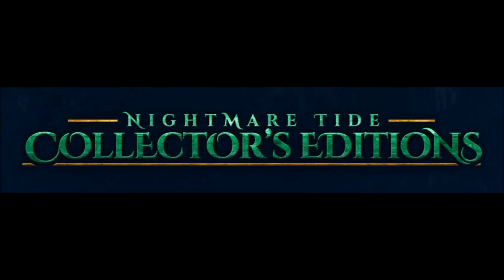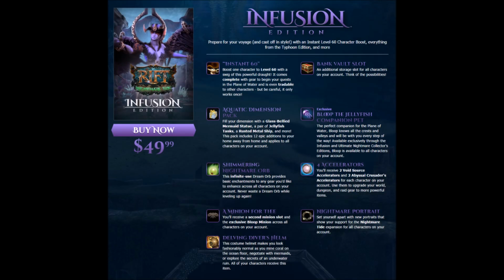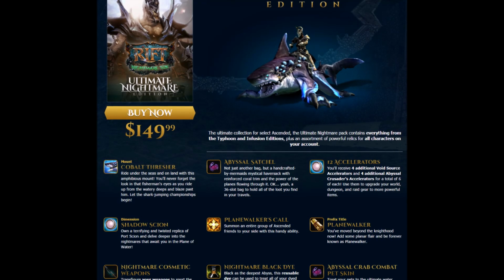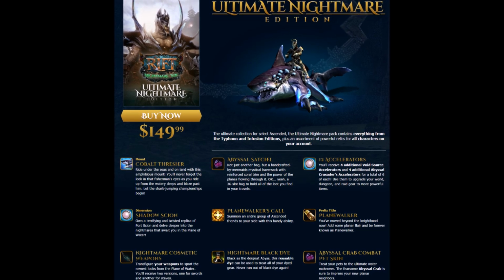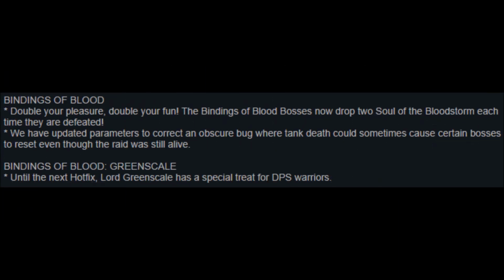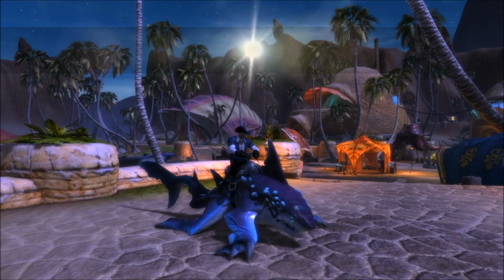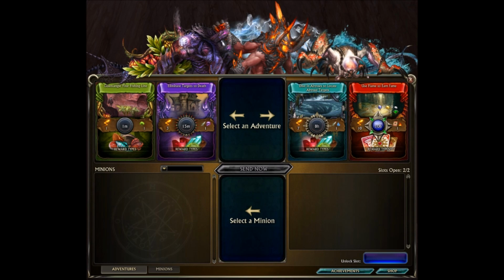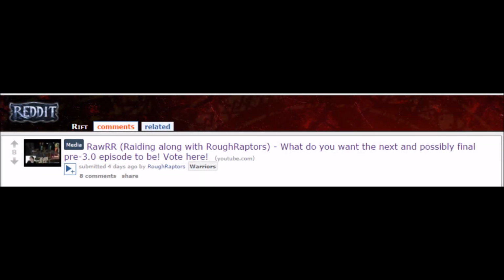The Telaran Post - Episode 1 - Rift 3.0 Nightmare Tide Collector's Editions and More!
The Telaran Post is a weekly web series devoted to covering the news and other happenings around the MMORPG Rift.